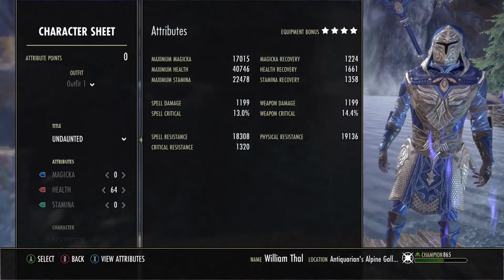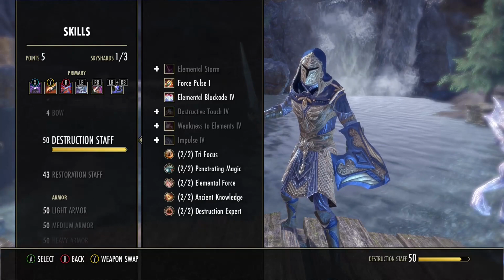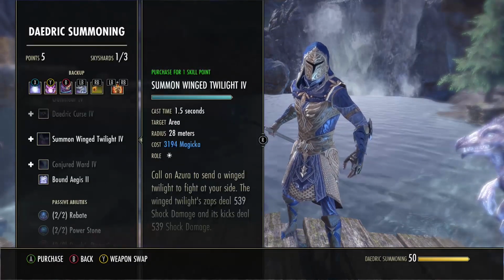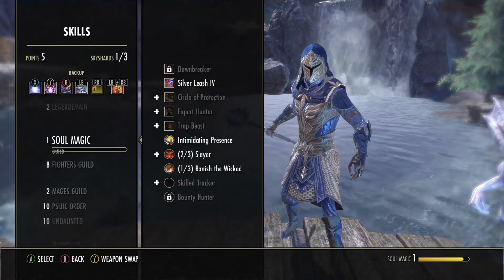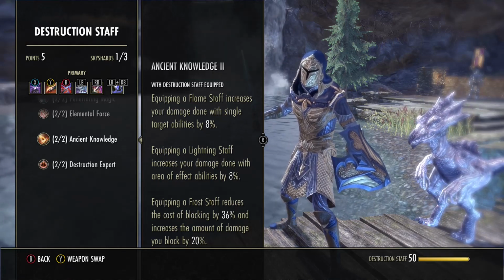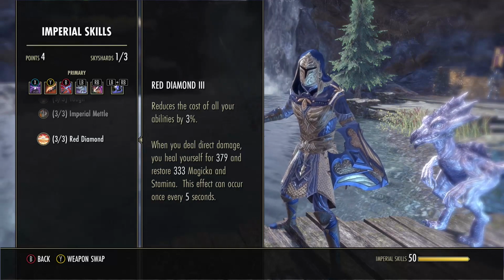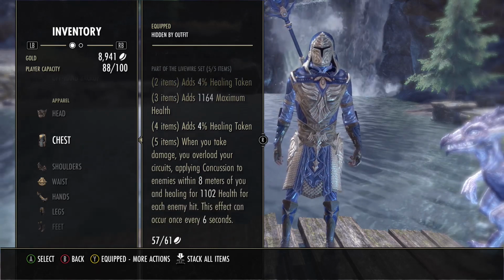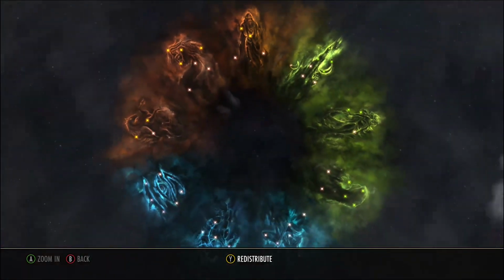ESO: Sorcerer Tank Build PVE: Paladin of Julianos (Markarth Patch)(Easy Tank)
You want to learn how to Tank for beginner. You want a way to make tanking easy for you in ESO. This Sorcerer Tank PVE Build is set up to help out newer players or veteren players fill the role of a tank. The Paladin of Julianos has simple ways to trigger stuns, abilities to immobilize a group of adds, and able to survive fairly easy. The main way to trigger this is just to take damage, hence making this an easy tank. This is also a tank for people who don't want to run the typical tank in the game (DragonKnight Tanks). If you want to change things on this Sorcerer Tank build, I encourage you to do so. Change things to make it fit where you find it comfortable to play with. Though if you change things on the build your stats wont look the same as what my build does. I run this build the way it feels comfortable to me. Also I have to have 40k health for my guilds requirements to run trails. you can have 36k health and be good with any content in the game. I hope to see you in game or on my next video!!